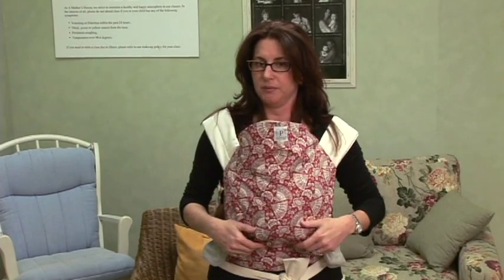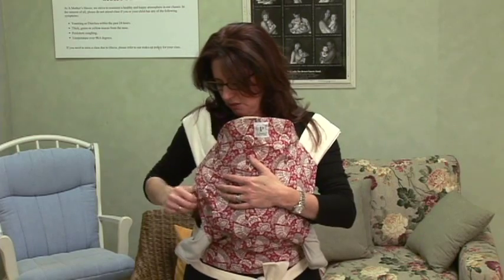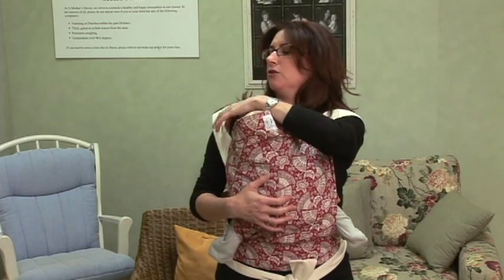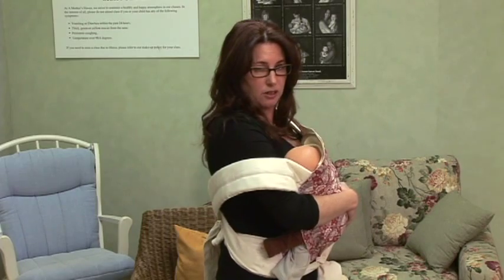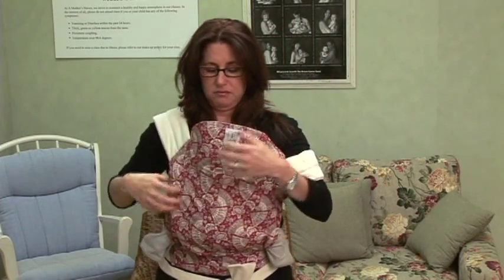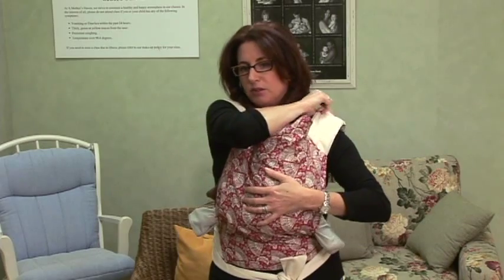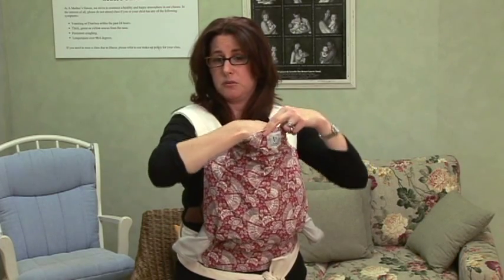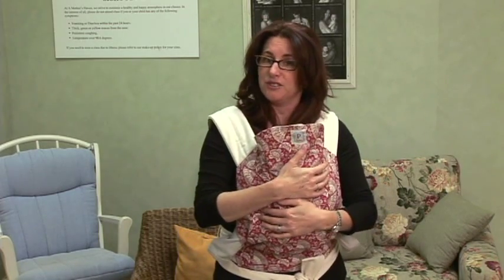Breastfeeding in Public : Public Breastfeeding with a Mei Tai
A mei tai is a common baby carrier but can also be used for breastfeeding in public.  Learn how to use a mei tai for public breastfeeding with tips from a lactation educator in this free parenting video.

Expert: Laine Podell Camino
Bio: Laine PodellCamino MA, CLE, CIIM, is the owner of A Mothers Haven and is a certified Lactation Educator.